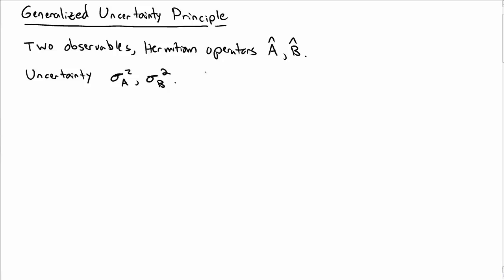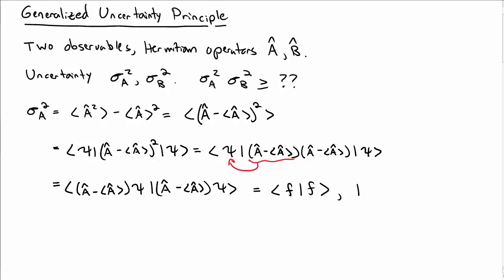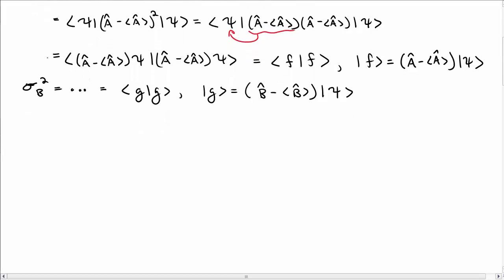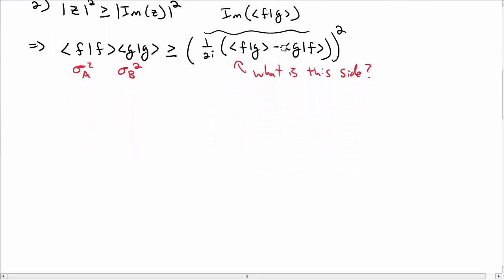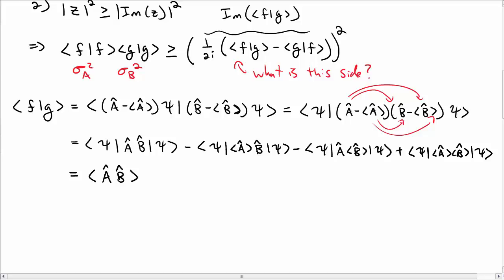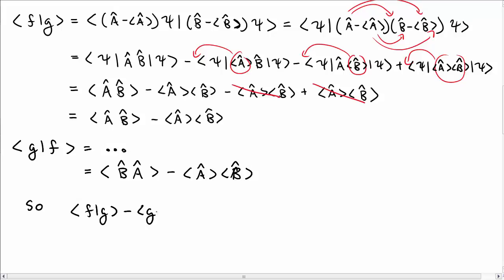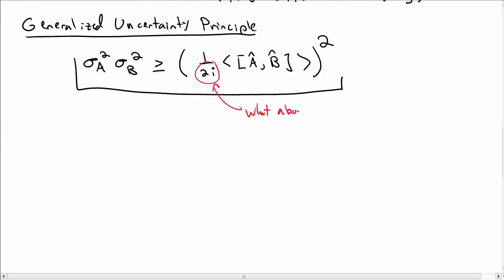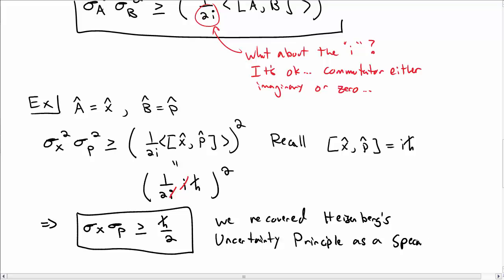Generalized Uncertainty Principle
We do a simple derivation of the Generalized Uncertainty Principle, and obtain the traditional Heisenberg position-momentum uncertainty principle as a special case.